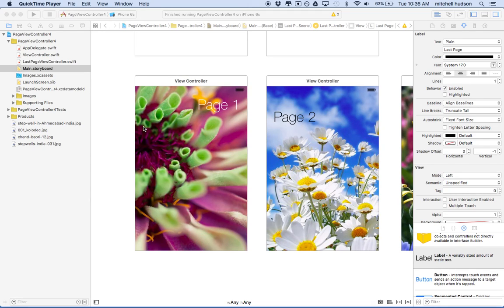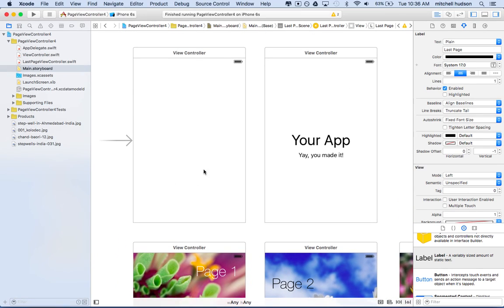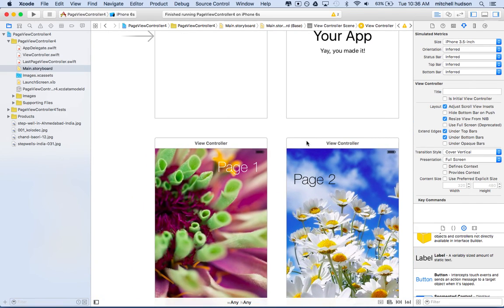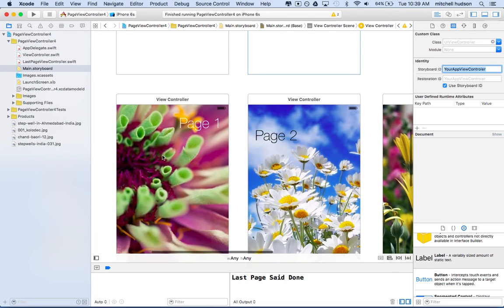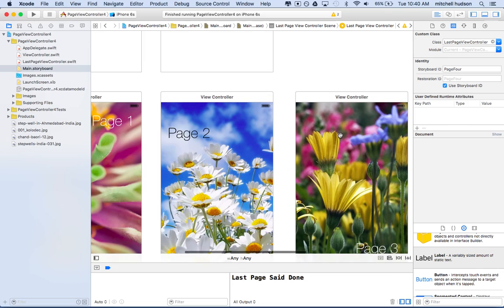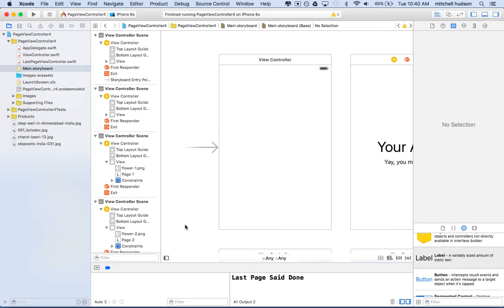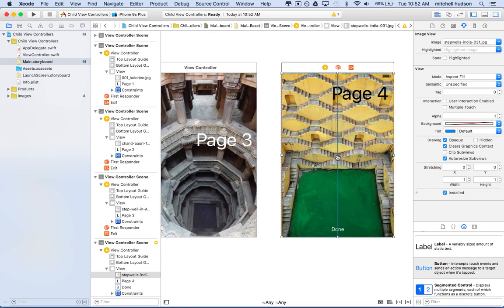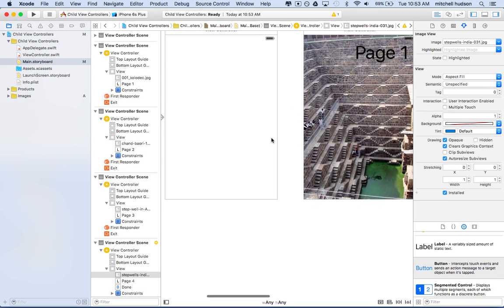1 PageViewController on boarding Tutorial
Xcode 7 UIPageViewController Tutorial. This tutorial will cover working with the UIPageViewController. We will also talk about displaying ChildView Controllers, and creating instances of view controllers created in storyboard. The end goal is create a page View controller that will act as an on boarding slideshow that will take users to the main app at the end.